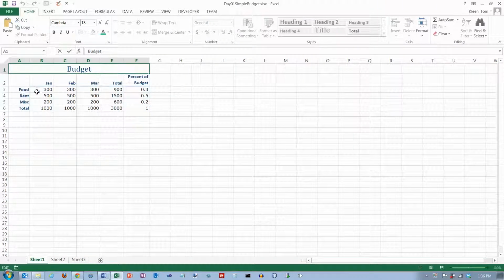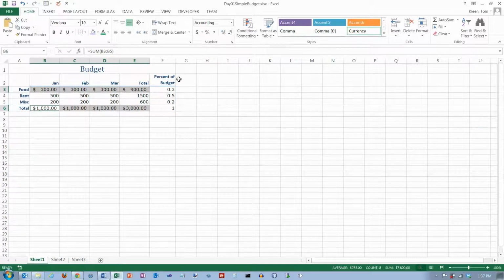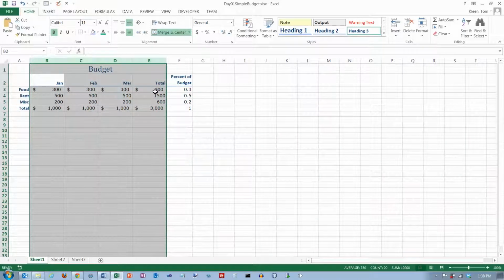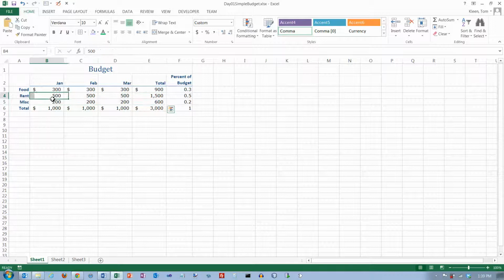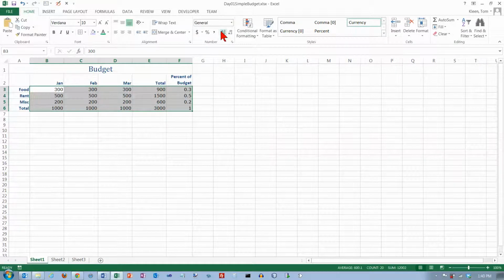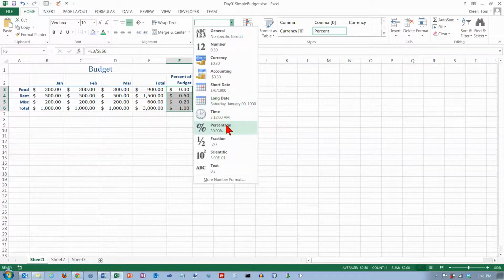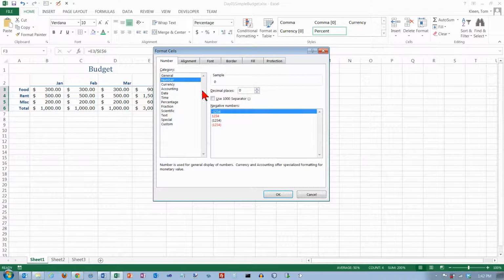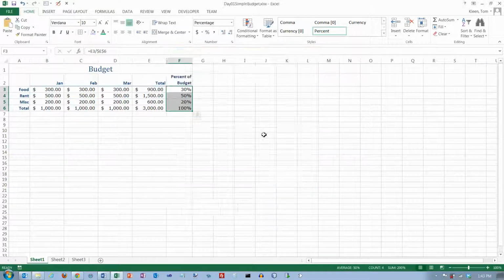Excel 2013: Formatting Numbers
Demonstrates how to format numbers in Excel 2013.